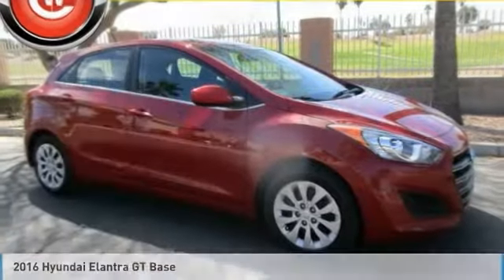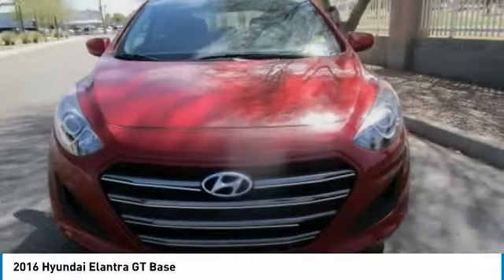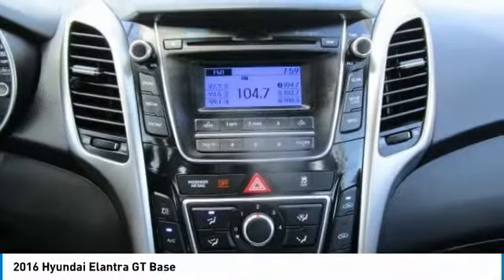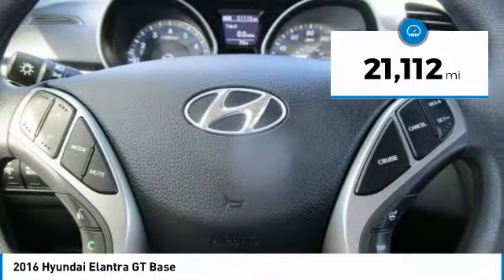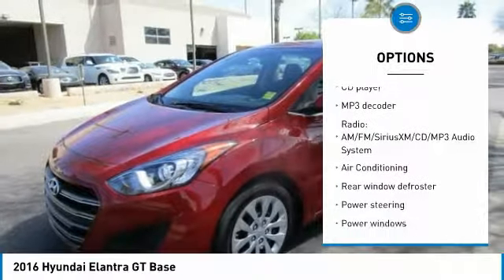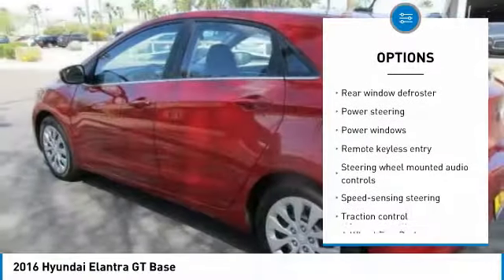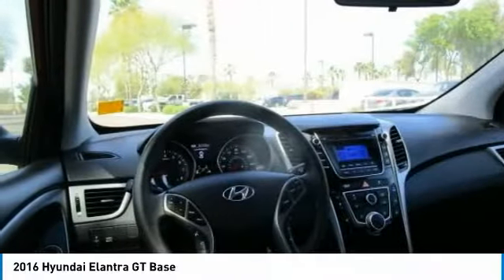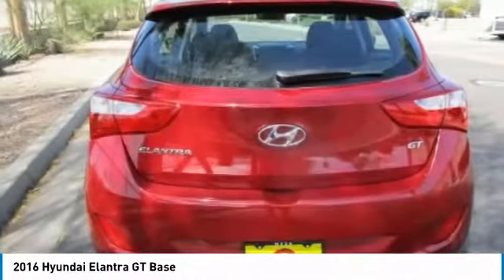2016 Hyundai Elantra GT Mesa AZ P7844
2016 Hyundai Elantra GT Base

6343 E. Test Drive

CARFAX One-Owner. Clean CARFAX. Geranium Red 2016 Hyundai Elantra GT FWD 6-Speed Automatic with Shiftronic 2.0L DOHC  Recent Arrival! 33/24 Highway/City MPG  Awards:     2016 KBB.com 5-Year Cost to Own Awards Stop by CardinaleWay Mazda Mesa today! Reviews:      Hatchback design is spacious for cargo; cabin looks sharp and is fitted with high-quality materials; comes well equipped with standard features; generous warranty coverage. Source: Edmunds  Vehicle price and availability are subject to change without notice.